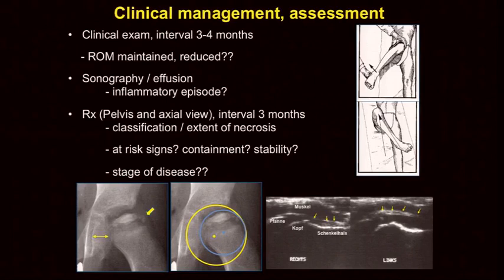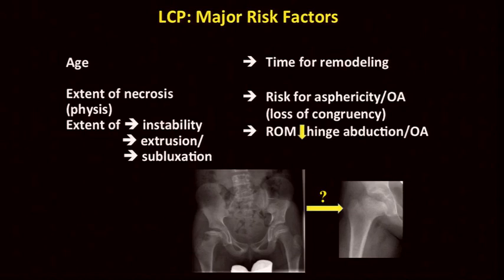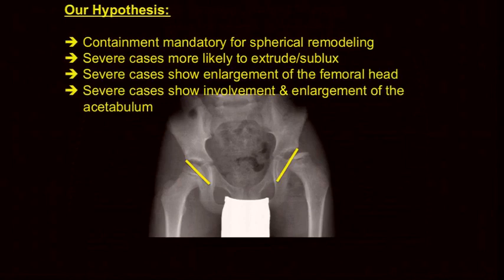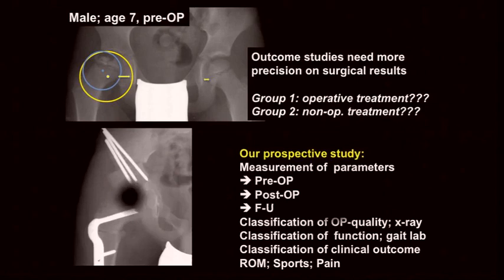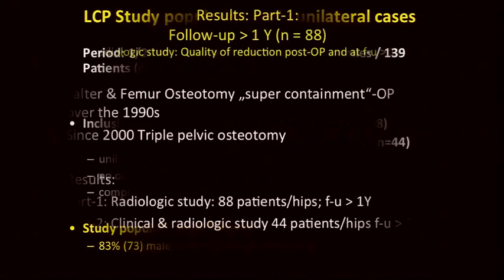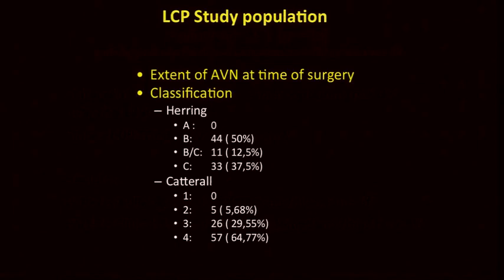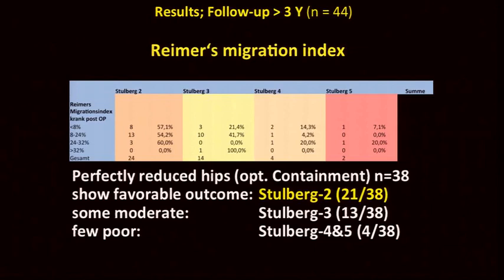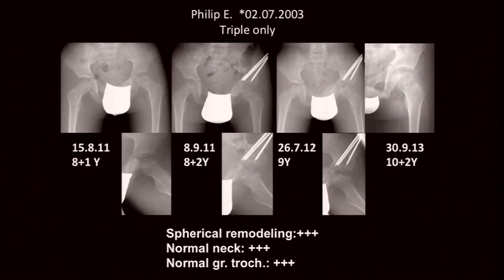R. Krauspe, Triple pelvic osteotomy in Perthes disease, Hip Symposium 2016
Talk by R. Krauspe about "Triple pelvic osteotomy in Perthes disease" in Session XI of Bern Hip Symposium 2016